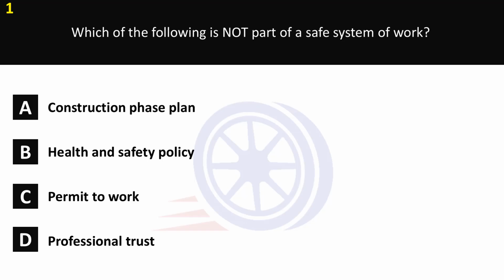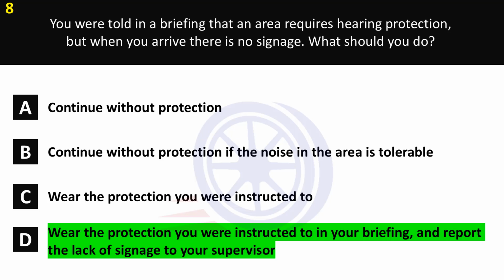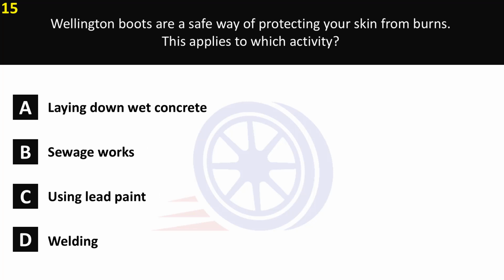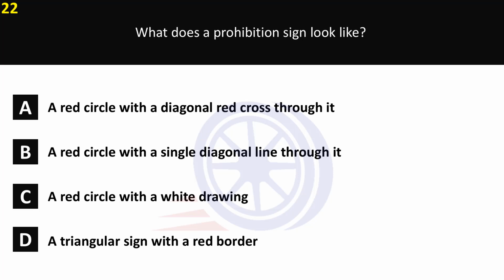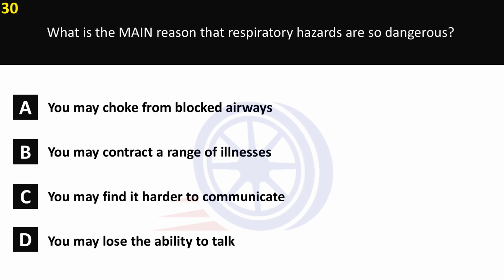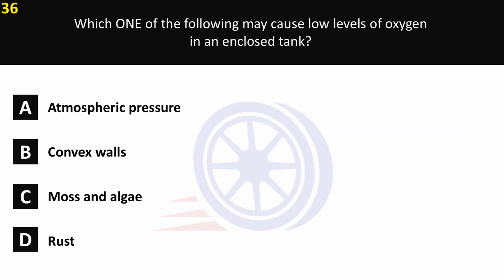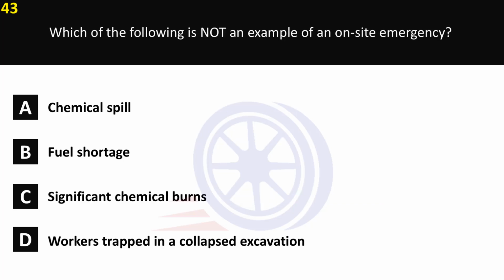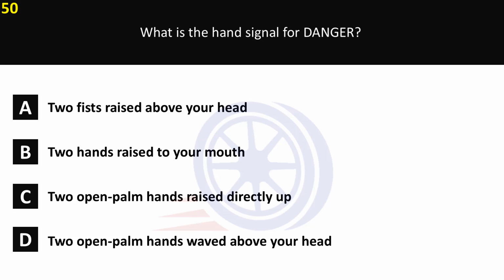CSCS Mock Test 2024 | Prepare for the CSCS Test for Operatives & Specialists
CSCS Green Card Practice Test 2023 | 50 Questions & Answers

50 multiple choice CSCS Mock Test questions for Operatives and Specialists. You need to answer at least 45 out of 50 questions correctly to pass. Answers may be reviewed after each question or at the end of the test. Good luck!

Are you preparing for the 2024 CSCS Test? This CSCS Mock Test will help you practice key questions designed for operatives and specialists, giving you a better understanding of the Health, Safety, and Environment topics you'll face on the real exam.

✅ What's included:

50+ multiple-choice questions from the latest CSCS test syllabus
Key topics: site hazards, risk assessments, manual handling, health and safety laws, and more
Real-time explanations for correct answers
Whether you're a site operative, supervisor, or specialist, this practice test will help you pass the CSCS test with confidence!

📅 Video chapters: 00:00 Introduction 01:00 Mock Test Start 15:00 Review Answers

Good luck with your CSCS exam preparation!